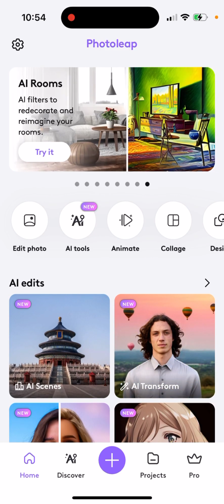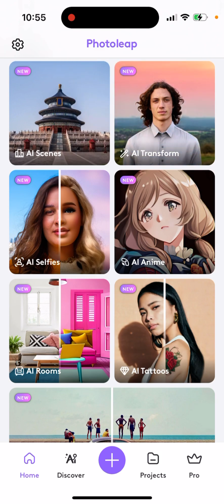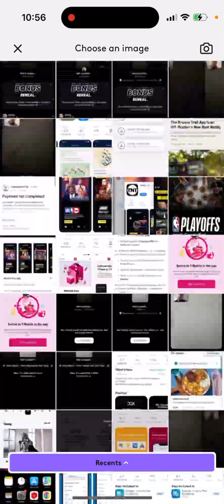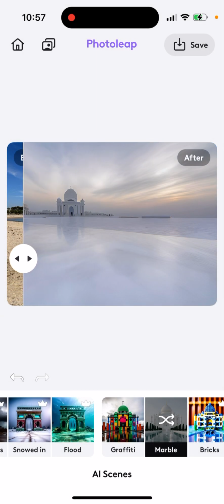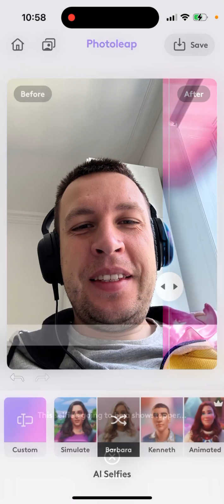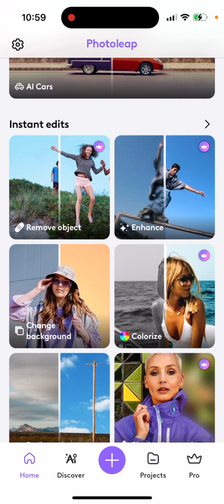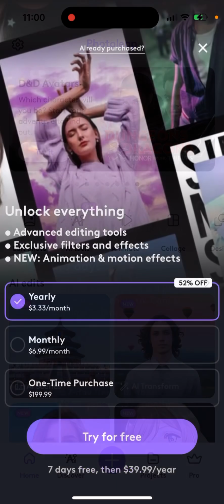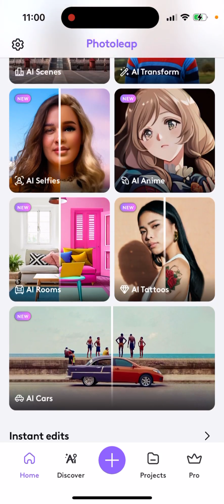How to use AI TOOLS in PHOTOLEAP app?